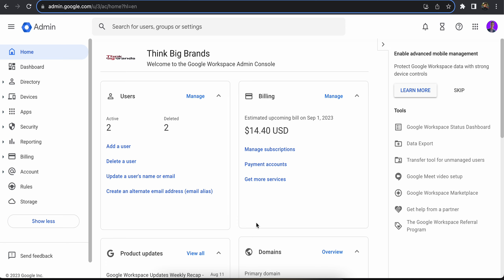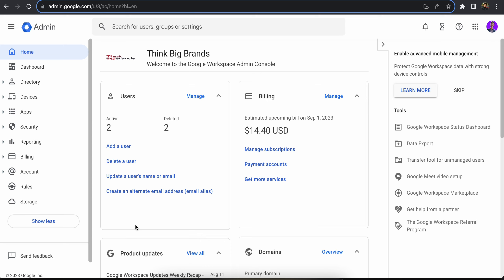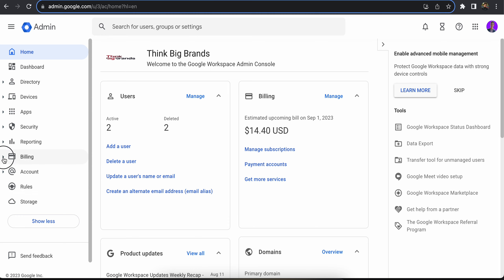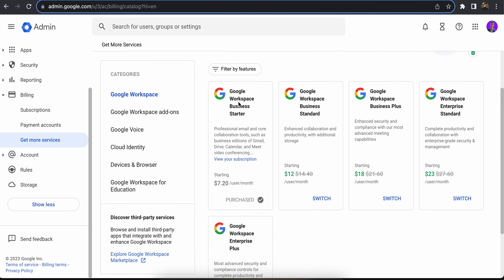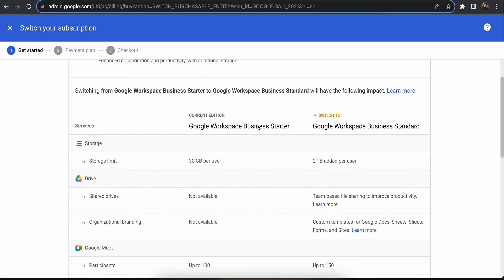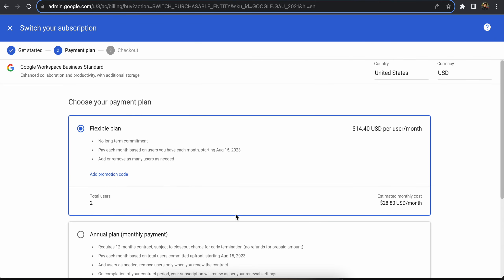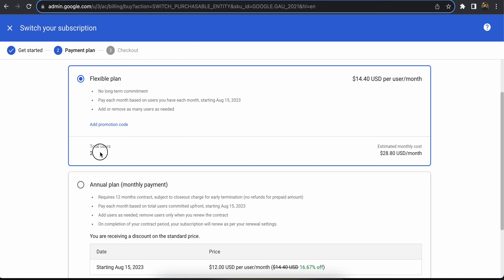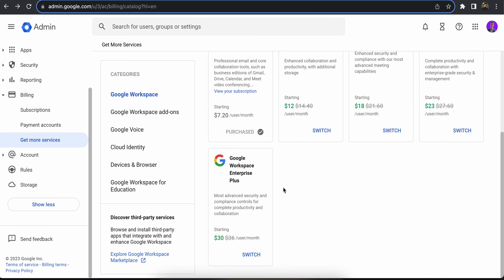How to Change Google Workspace Recommended Plan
In this video, I talk about How to Change Google Workspace Recommended Plan